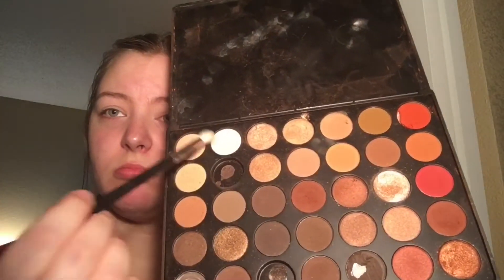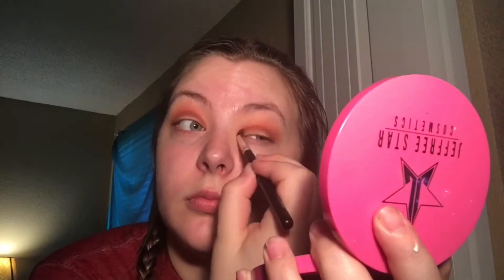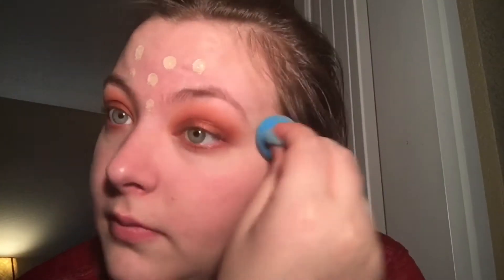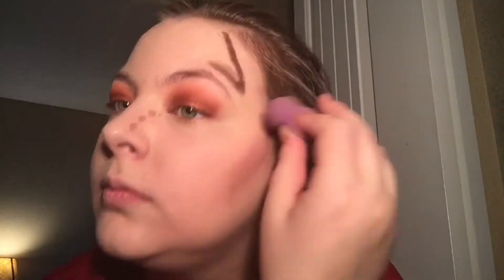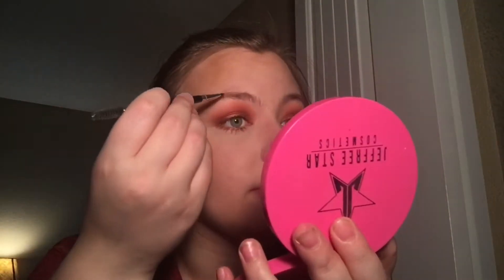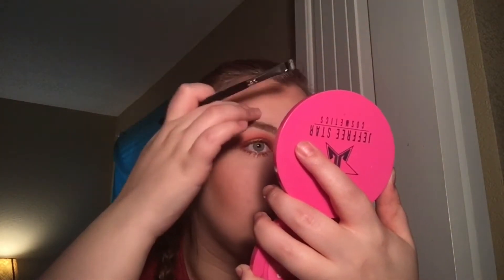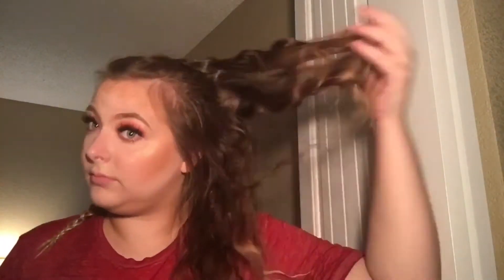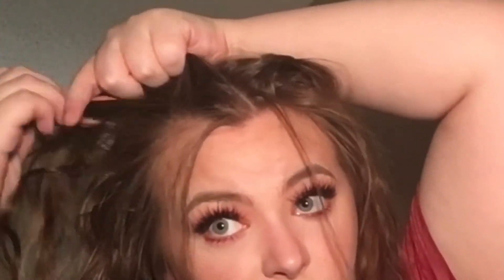Bad To Boujee! || Ratchet Makeover/ Drugstore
Hey guys I decided to film my first attempt at doing my makeup in months!

Add me on snap! @Cheyenne.eee